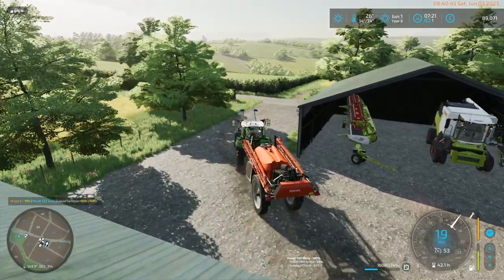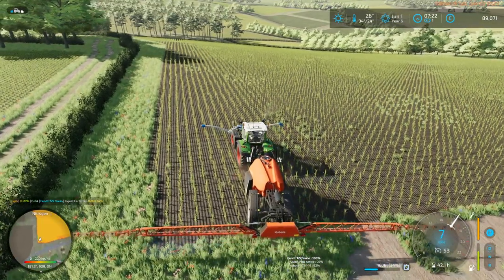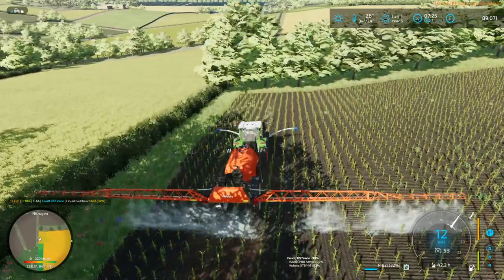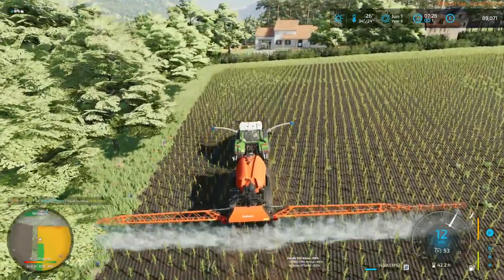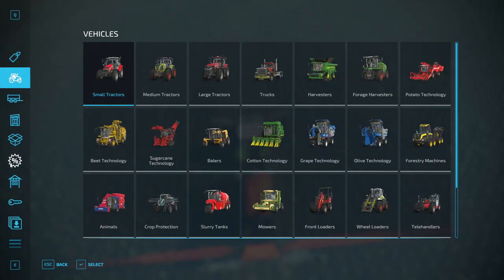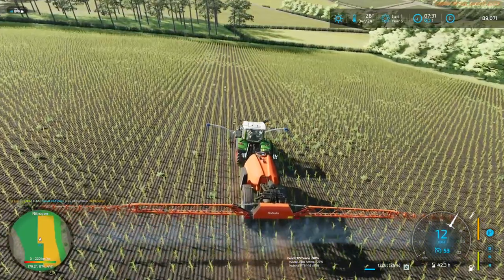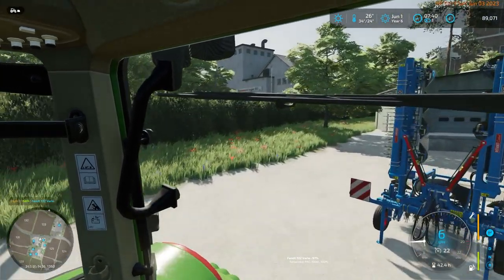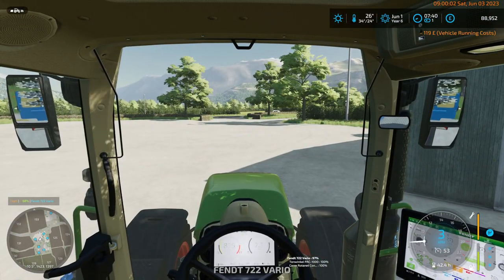FS22 - Maypole Farm - Ep 62a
Episode 62 - Soybeans, Fertilizer, and yes, more Bales
There's been a few changes, since last week, which we'll cover over this episode. But we're starting out fertilizing our test Maize field, which brings us to the end of our fieldwork, until harvest.